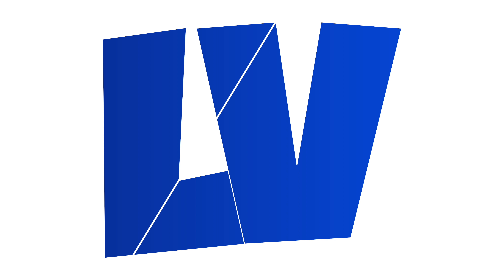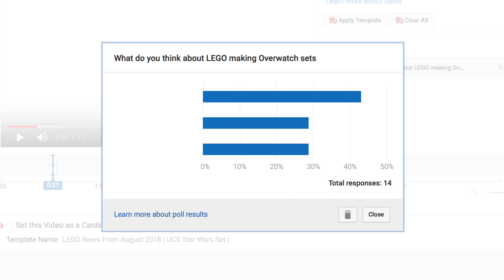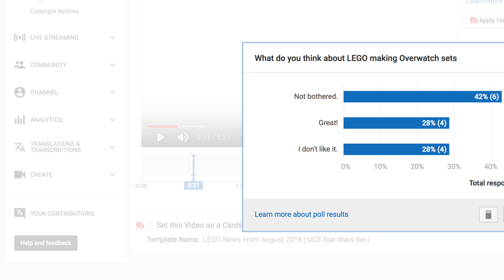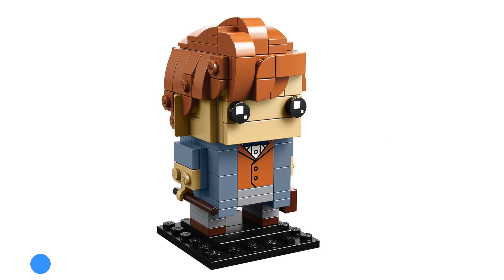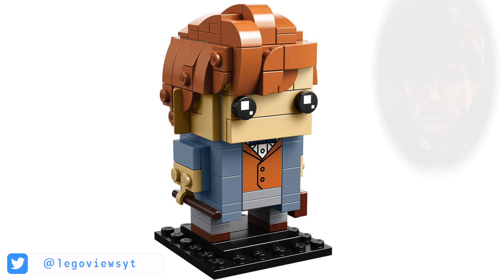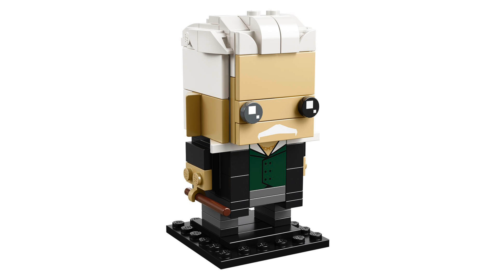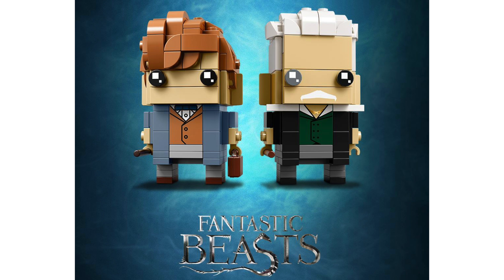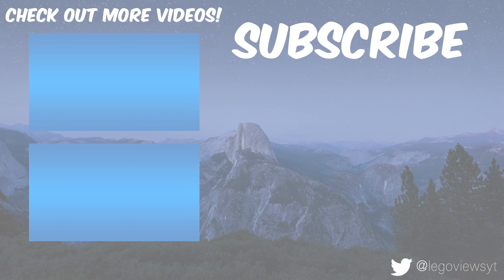LEGO Fantastic Beasts Newt Scamander & Grindelwald BrickHeadz Officially Revealed | Harry Potter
Here they are, Newt is possibly one of the best looking BrickHeadz there is. The hair looks great, and it’s very accurate to Newt’s in the film. He’s got a nice printed piece for his shirt and bow-tie. And he’s holding his wand and briefcase. Grindelwald looks good too. His hair isn’t as accurate, but it is as close as you can get it. He’s got a printed piece for his shirt. And he’s holding a wand.
So that’s the fantastic beasts duel pack of BrickHeadz.